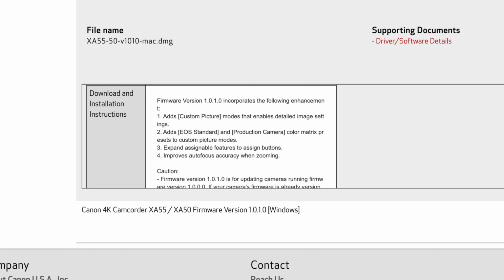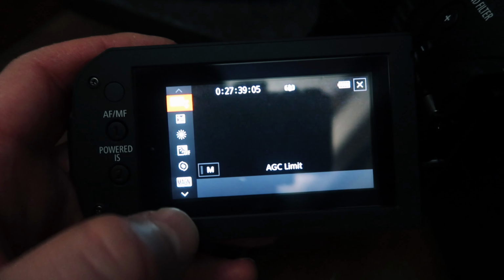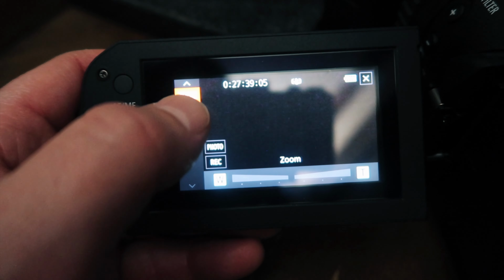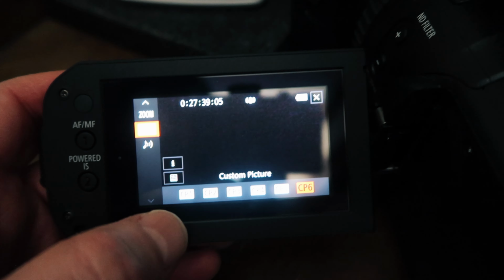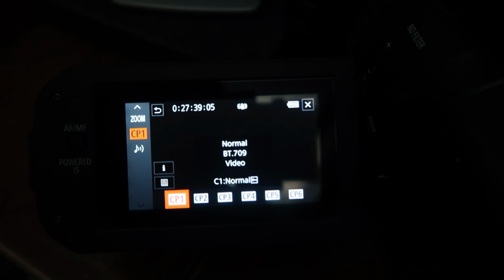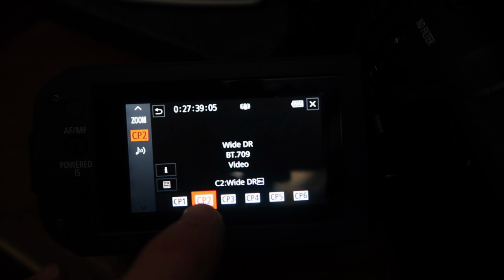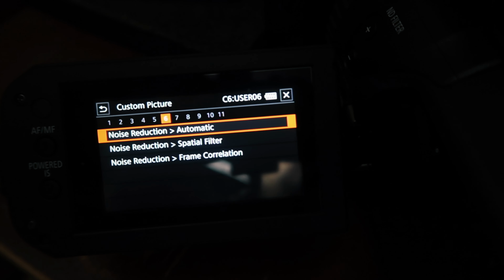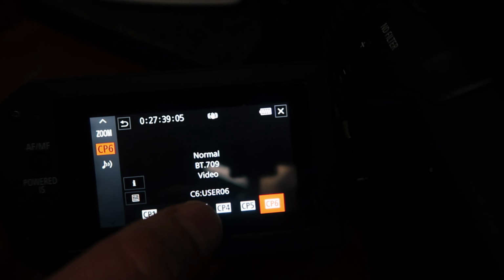Canon XA50 Firmware Update | Canon Log 3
My Gear:
Canon XA-50
Microphone: AKG Pro Audio Lyra Ultra-HD
In this video I talk about the new firmware update  which allows you to shoot in Canon Log 3 with the Canon XA-50.

Canon XA-50
AKG SUB Mic